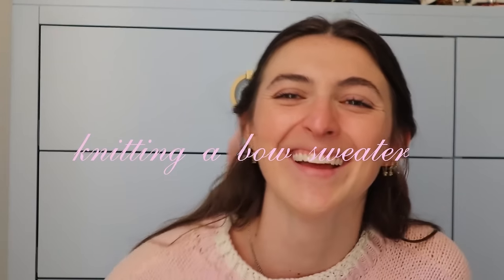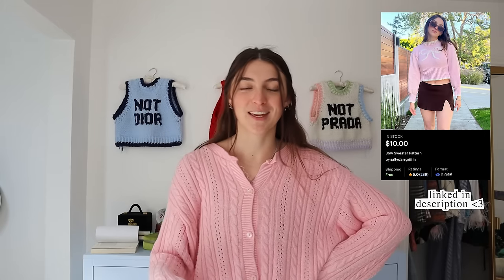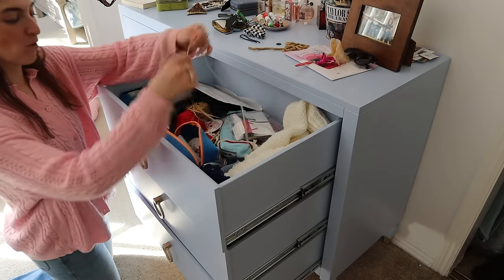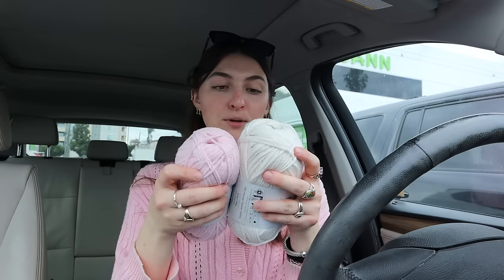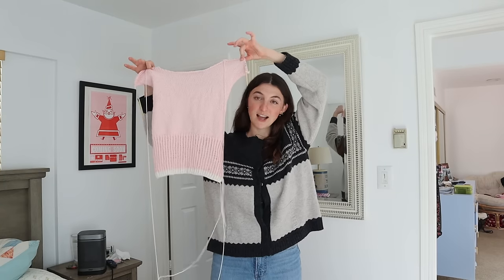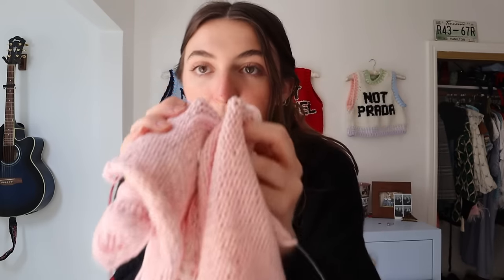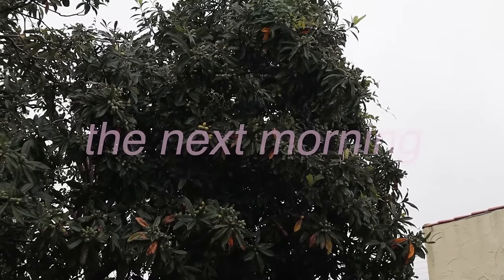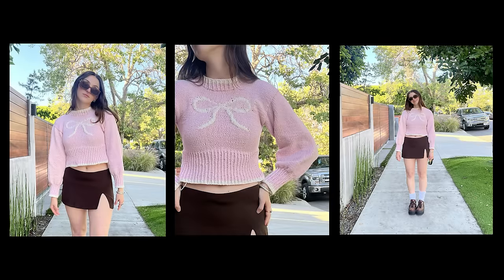how to knit a bow sweater (pattern in description!) 🎀 knit a sweater with me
knit a bow sweater with me!!! the pattern for the sweater is linked below on etsy. happy knitting!!!

hey bugs!!! Come along as I knit a bow sweater!! I love the way it turned out and I hope you all make one yourself! let me know if you have any questions or need any help.

letterboxd @sallydarr
goodreads @sallydarrgriffin
etsy @sallydarrgriffin

0:00 – dope intro
0:25 – is the bow trend over? maybe.
2:30 – yarn horder
3:27 – let's go to joann!!!
5:09 – panel one
6:19 – knitting rambles
7:49 – jinxing myself
8:49 – panel two
9:52 – two different pinks 🤦🏻‍♀️
11:52 – poll, pita, & hummus
14:00 – collar and mattress stitching
15:17 – sleeves
17: 06 – done!!!